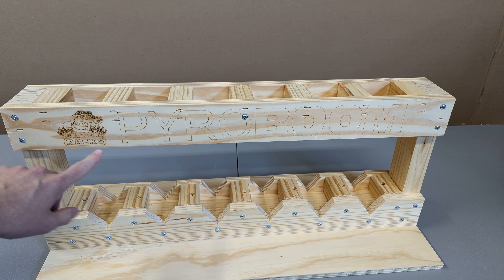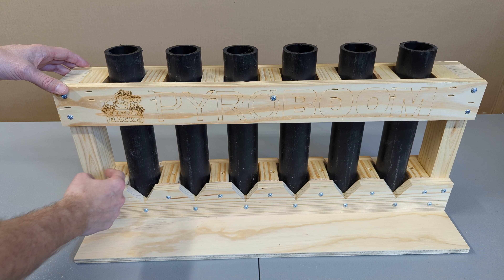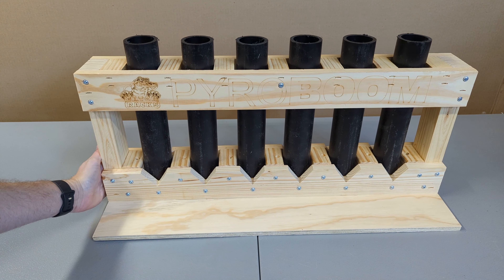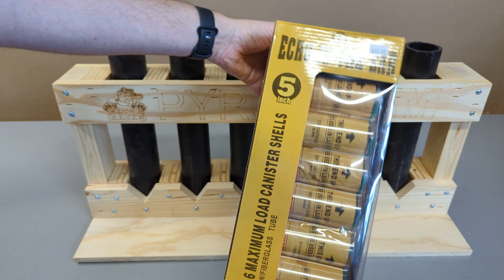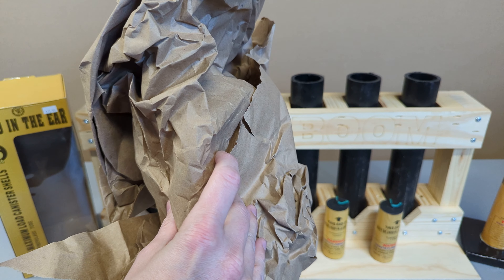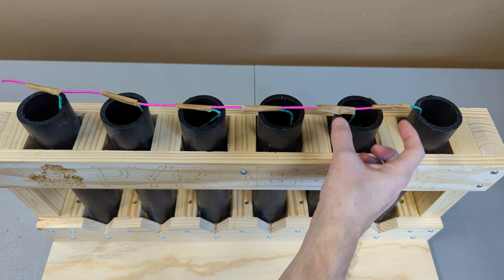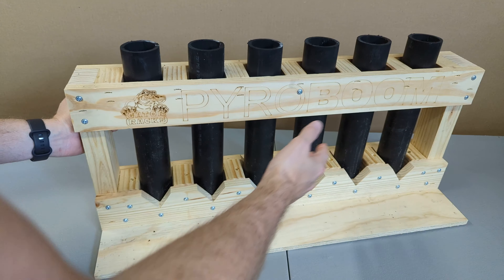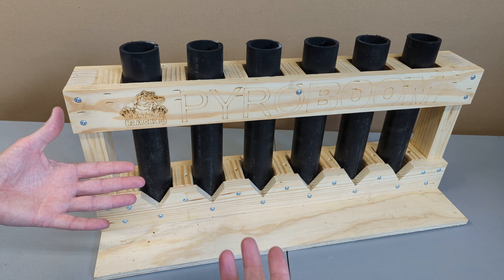Toughest Firework Mortar Rack on the Planet!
I finally got my hands on the Gator Rack from Pyro Boom! Below is their description of the rack. This rack was given to me in exchange for making a video on it. No other compensation was given. Overall, I really liked this rack. I ended up weighing this rack at 17.6 lbs, which is ironically the exact same weight as my 10-shot rack from Pro Pyro Racks that you have seen in a lot of my videos.

These Gator Racks by PYROBOOM are the Toughest Rack on the Planet™. The frame of these mortar racks is made from Southern Yellow Pine (SYP) prime grade #1, the strongest Pine species. This type of wood is extremely durable and often used for wooden flooring. The unique teeth design on the bottom rail makes these racks special. With this tested "Gator Teeth" design, it gives a failed shell an open exit path, which we call energy displacement. The extra wide (1.5") secured spacers allow plenty of room between each tube just in case the shell explodes in the tube. These racks are amazingly strong and you won't find a better-built rack anywhere else!

►My Equipment:
Brass Awl
Tape (Best for Pyro)

►Timestamps:
00:00 Unboxing
00:24 Review
01:44 Shell Prep
02:59 Demo
03:19 Conclusion